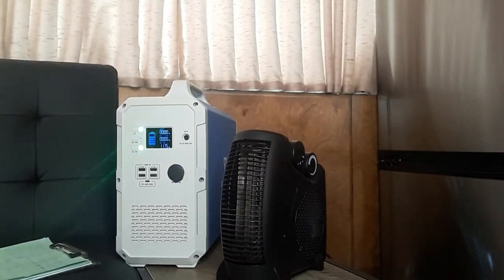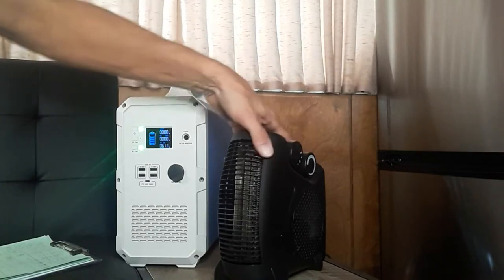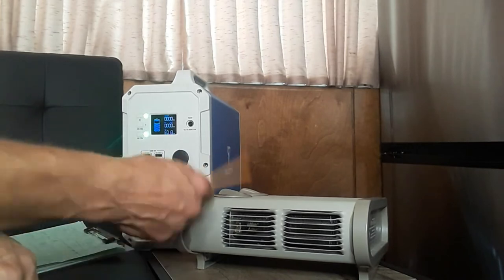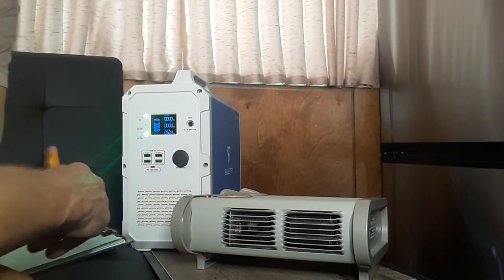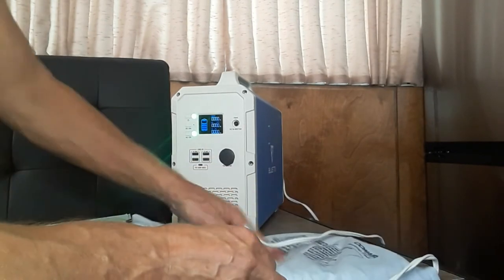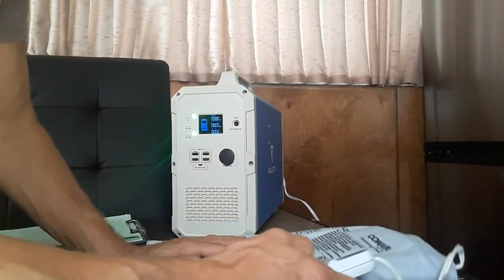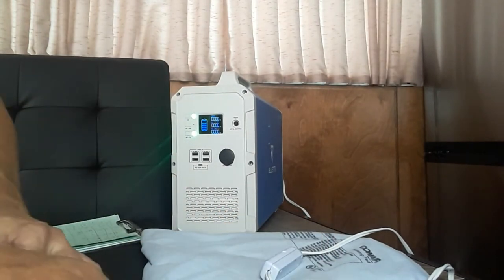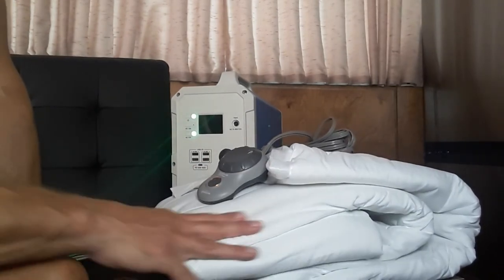Bluetti EB240 solar generator vs Various Space Heaters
Bluetti EB240 vs Various Space Heaters. Real life application of how small space heaters work with a solar generator. At some point in the future, battery technology will hopefully get to where smaller batteries have more storage to make running higher draw appliances and items possible for longer periods without a giant bank. Until then, you can have emergency and off-grid heat for short periods with small space heaters and a decent solar generator. Every one of these shut down the EB240 on their high settings(1500w) which is expected. All med/low settings(except Intertech)
averaged High 500-700+ draws which is ok with the EB240's inverter, but clearly would drain a battery within 2-4 hrs running constantly. Tip- all but one of these heaters have a thermostat, so if you set it to low the unit will shut off for short periods which reduces battery usage.

Intertech(DQ-1702)- winner of best heater while connected to the grid.
Even the low setting drew 1257w, which works with SG's with 1500k+ inverters, but without an insane battery bank you would run out of juice fast. Not great for boondocking, but best heating option for sq foot coverage while on shore power. Rating- 1500w

Holmes Twin Ceramic(HCH-4199)- Great mid-power heater(on low) that ramps up power consumption without the initial big spike. Rating 1500

Solei(FH-06b) Fan Heater- High draw for a small heater. 739w on low heat setting according to the Kill-o-watt. 1372 draw on high. For it's size, it draws too much compared to it's lack of sqft coverage. Rating- 1500

West Marine(9206) heater- Made in Canada with a metal case, and tons of cool/heating settings, this is one of my favorite heaters. On low heat it only drew 5-600w and while that would drain a battery pretty quick, with it's thermostat set to low this has some of the best sqft coverage from my experience. Rating-600/900/1500

Lakewood(792-JR) heater- Decent heater fan and coverage but at 750w on it's lowest setting not an optimal option for solar generators. Nice metal case with tip protection. Rating- 750/1500.

Solei(MH-08B)- Smallest and lowest max draw(260w), but lowest sqft coverage. Probably better for very small enclosed compartments. Granted, it's small size is not gonna keep you toasty warm, It should run for about 8 hrs on a fully charged EB240. Rating- 250w

Conair Heating Pad- Rating-49w

Sunbeam Heated Mattress Pad- Rating 135w